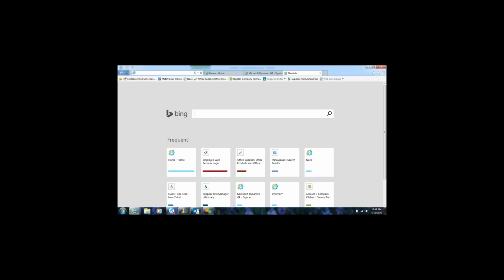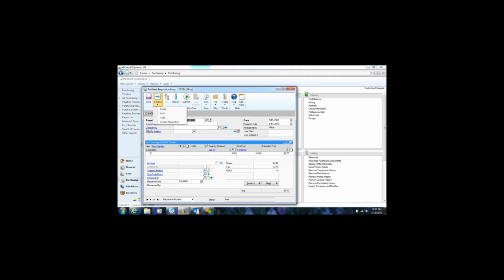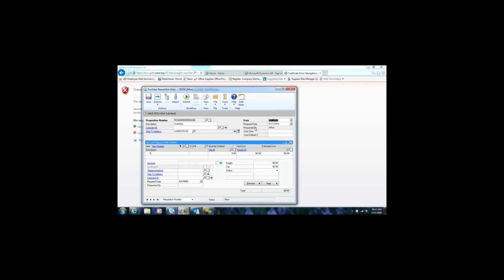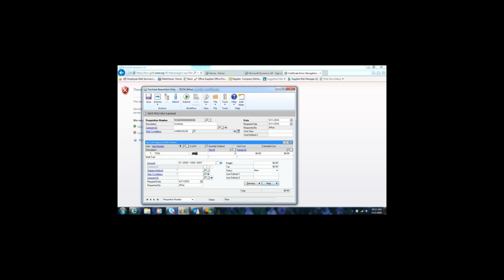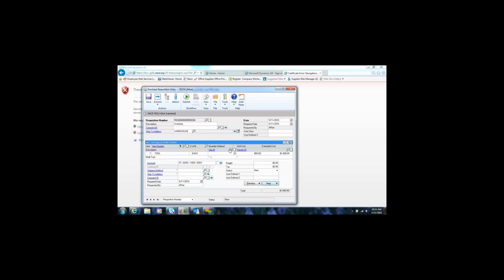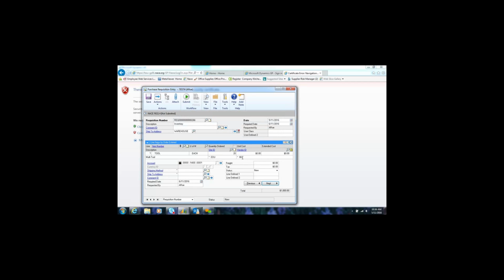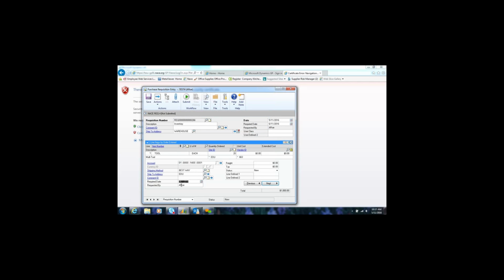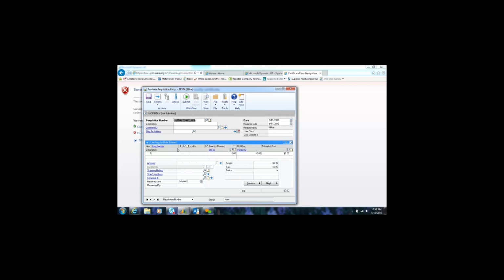Instructional Video Inventoty Items RFP Process